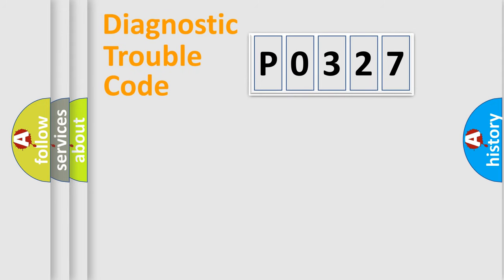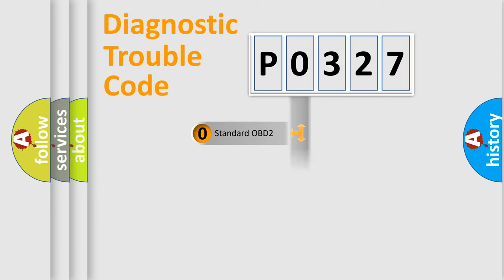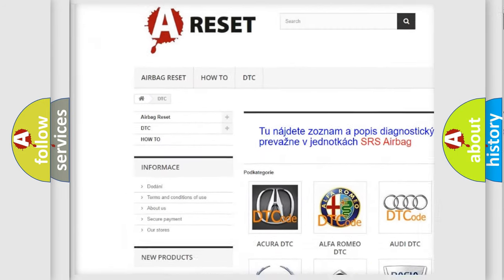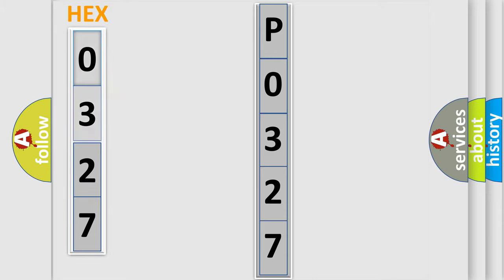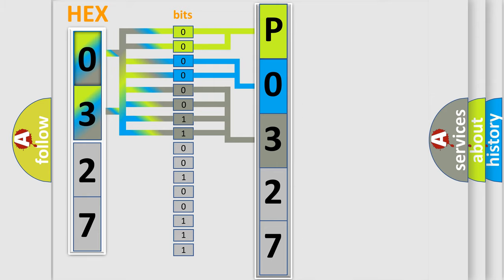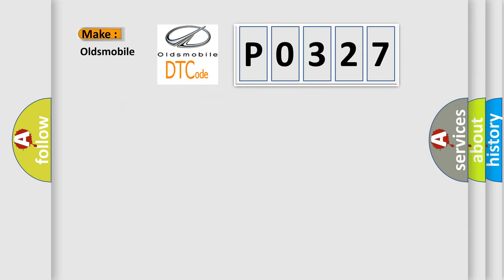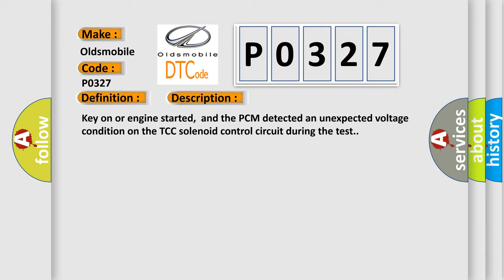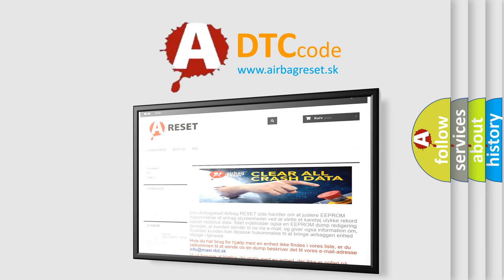DTC Oldsmobile P0327 Short Explanation